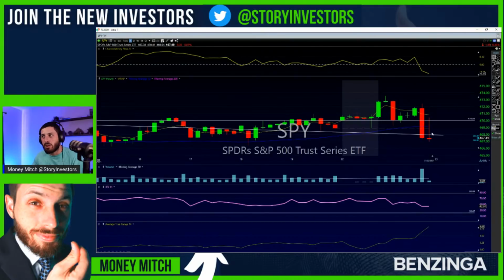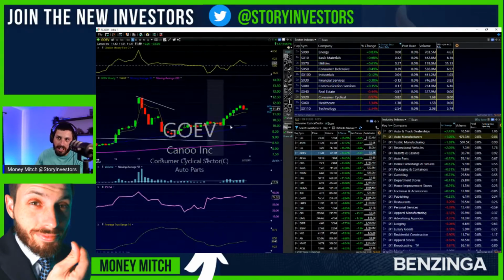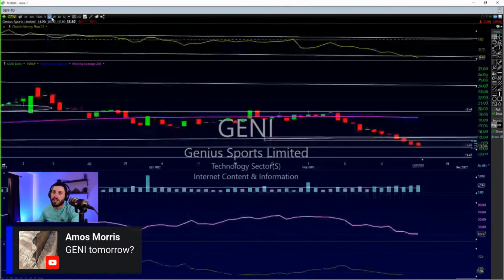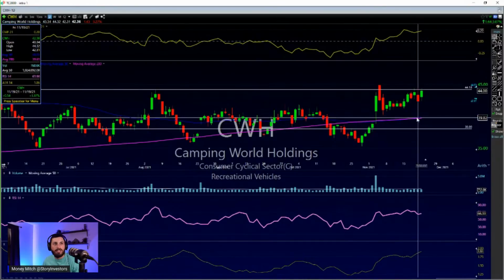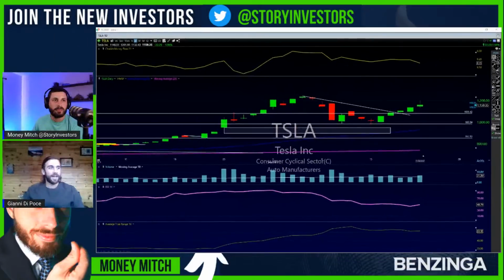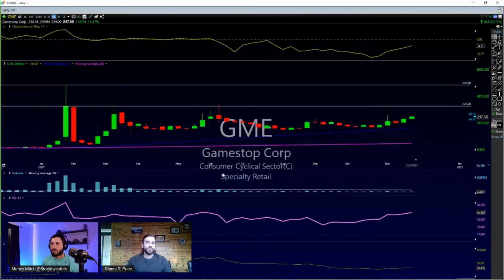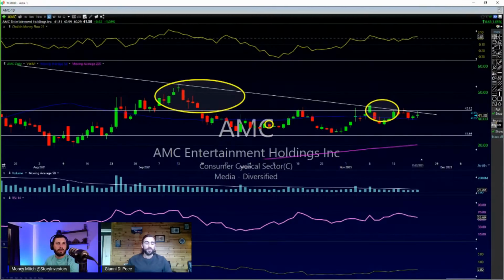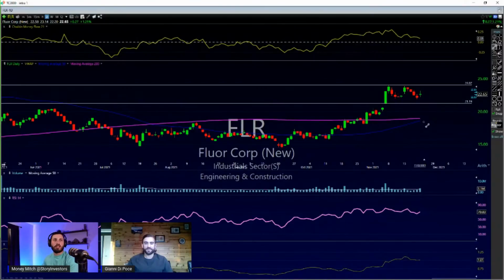Swing Trades Must Have Stocks on your RADAR! | Money Mitch Benzinga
On today's Money Mitch we look for the best looking charts going into the last month of the year. Let's find some top swing trades this week!

Welcome to the Bull Market, Where Host, Money Mitch, Or @STORYInvestors is always bringing you the next Story Stock.
Topics
- Market Sentiment
- Hot Sectors & Industries

Follow Our Host For Great Trade Ideas & Also Answer Any Question regardless of how crazy the questions can be

On Money Mitch, we will go over
-Market Sentiment
-Top Movers
-Earnings & Analysis
-Google Trend Data
-Interviews